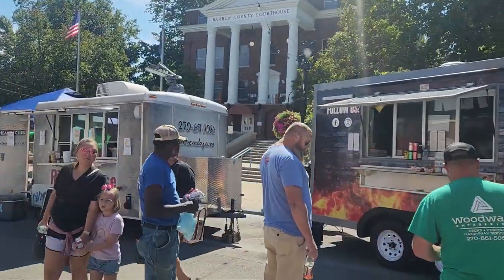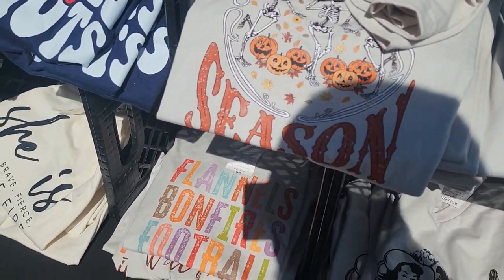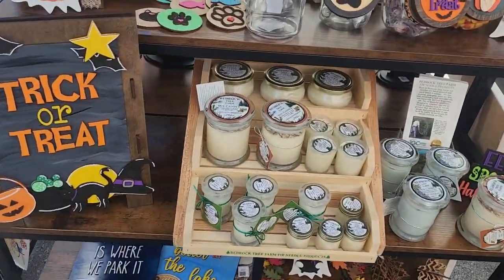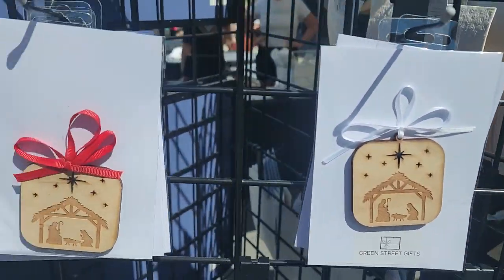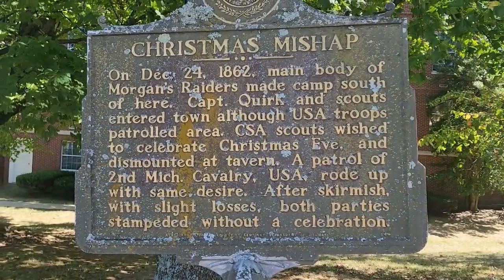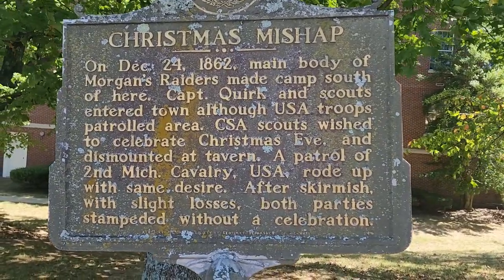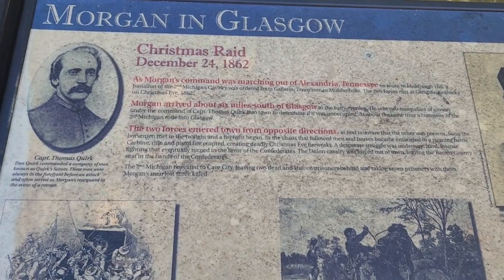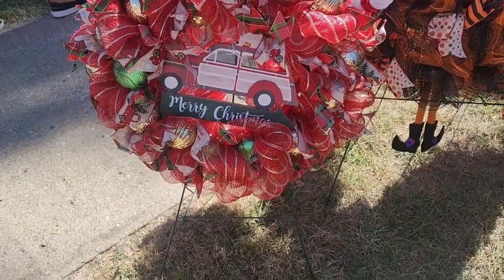Glasgow, KY Arts and Crafts Fair 2023 Vendor Showcase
Join us for a weekend of artistic wonder and community spirit at the Glasgow, KY Arts and Crafts Fair! This beloved annual event transforms our charming town into a vibrant hub of creativity and craftsmanship, celebrating the talents of local and regional artists.

GEAR
2 Pack Genuine NAR CAT Tourniquet Gen 7